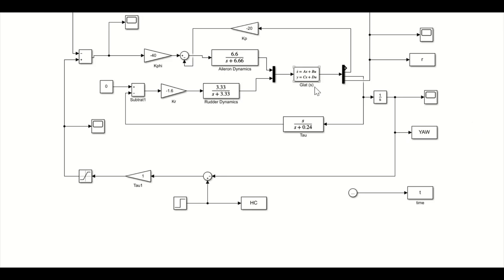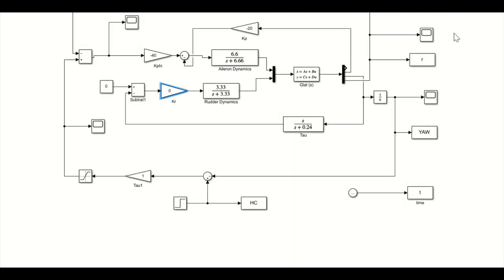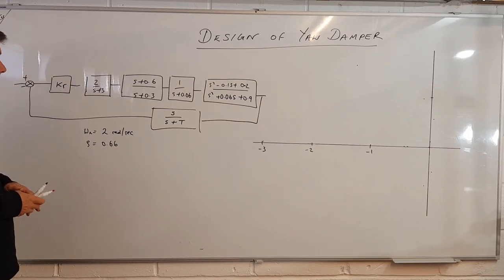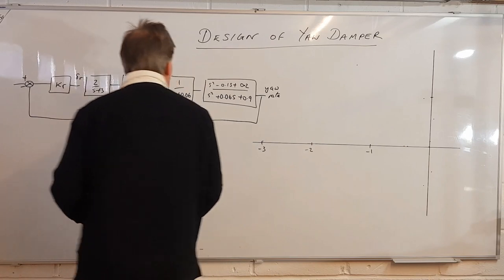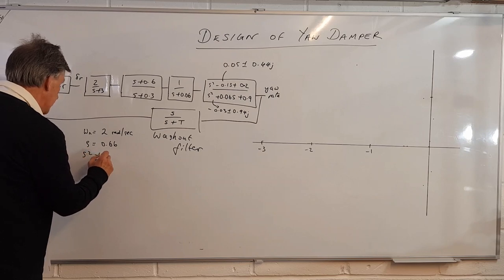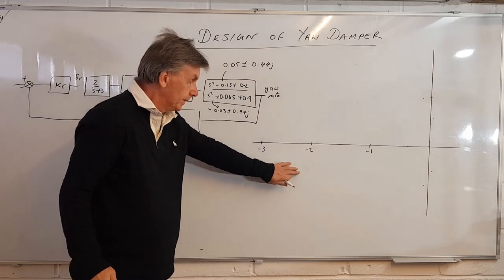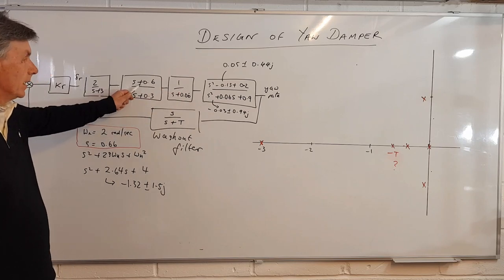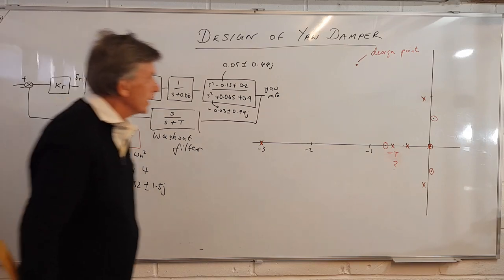Yaw damper Part 1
root loci design of yaw damper Part 1